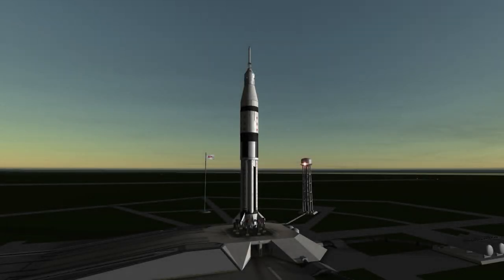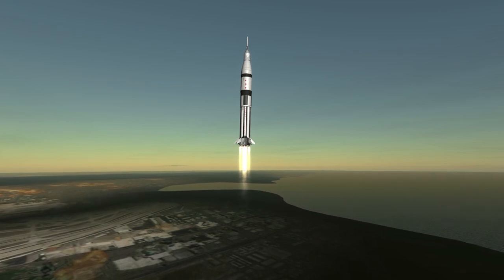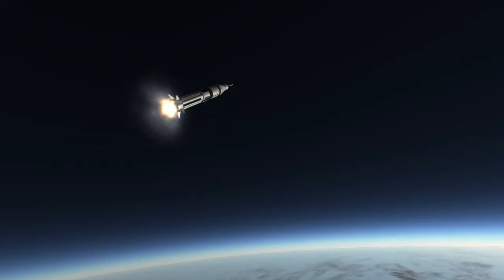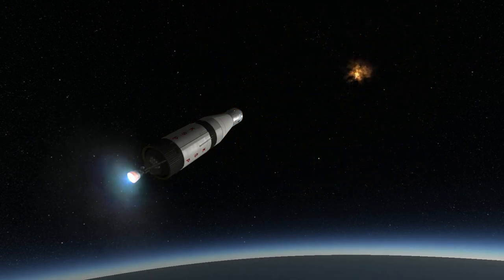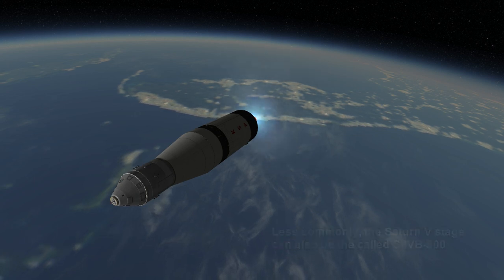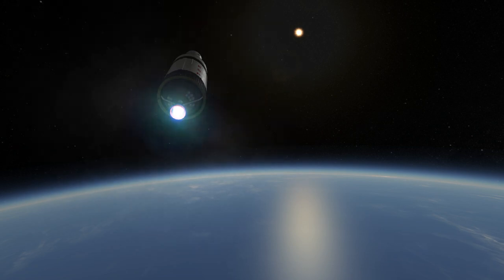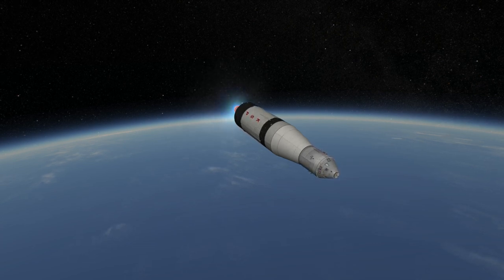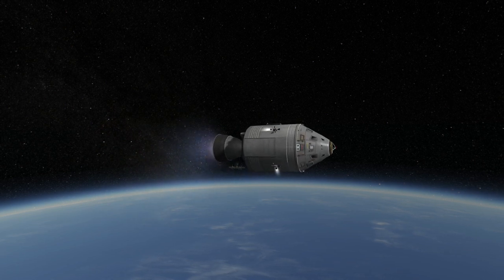Rocket Profile - Saturn IB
Saturn IB rocket profile for elegantdesignbureau.com.

Music: Final Fantasy VII "Captain of the Skies" by ZackParrish from OCRemix at ocremix.org